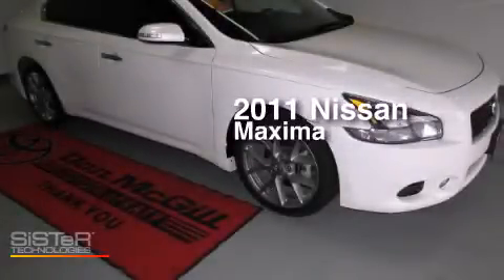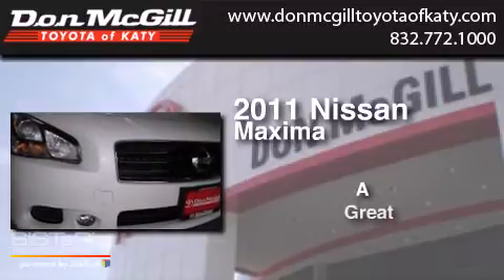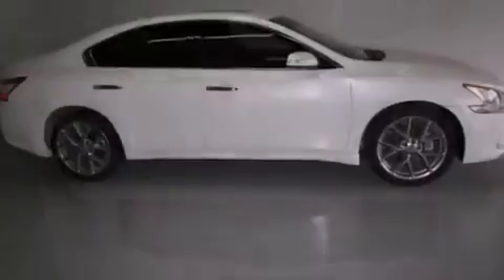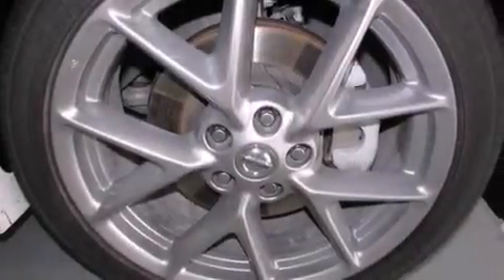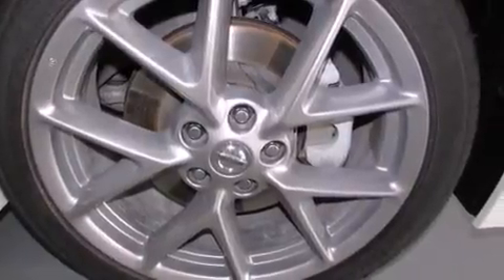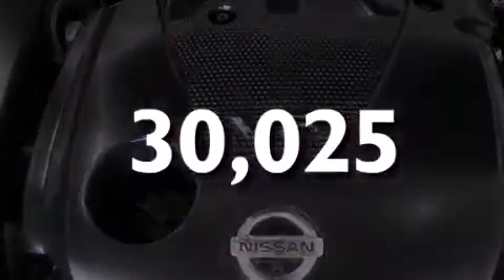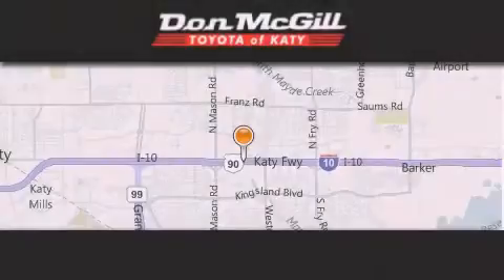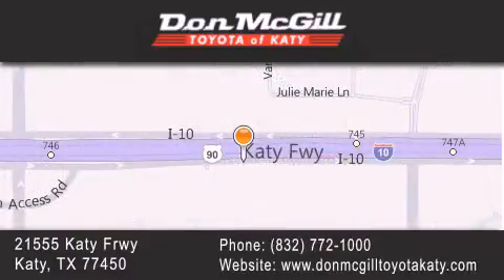2011 Nissan Maxima Katy TX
We've been honored to serve the Katy TX area , we promise that your experience at our dealership will exceed your expectations ! Year : 2011 Make : Nissan Model : Maxima Engine : 3 Trans . : Automatic Exterior : Winter Frost Pearl Miles : 30,025 Stock : K53672 Don McGill Toyota of Katy 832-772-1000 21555 Katy Freeway Katy , TX 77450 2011 Katy TX